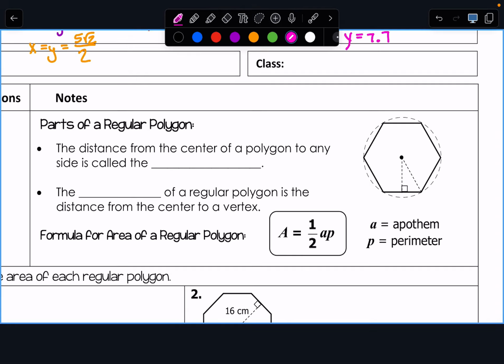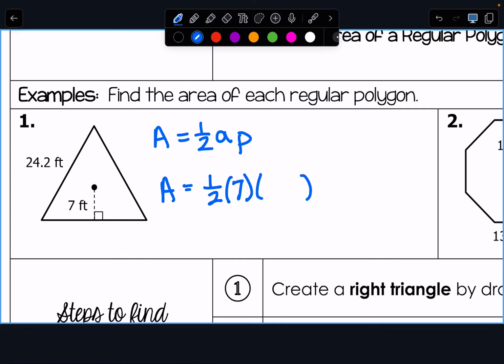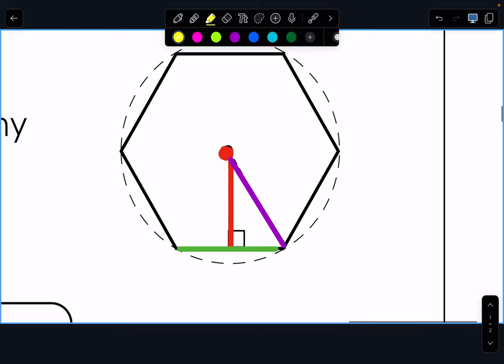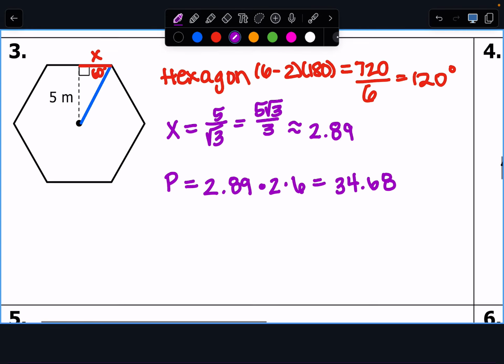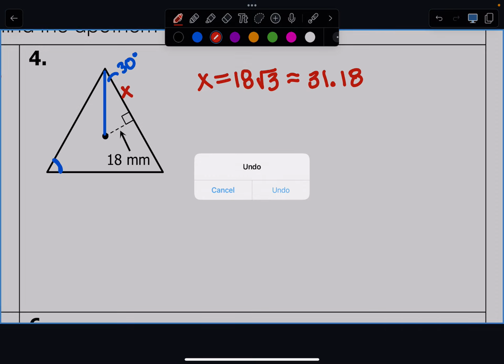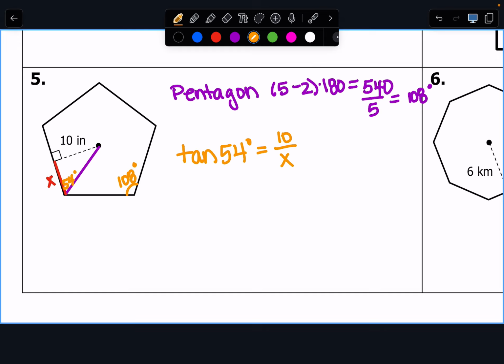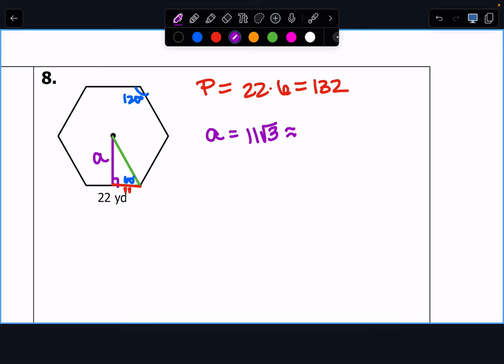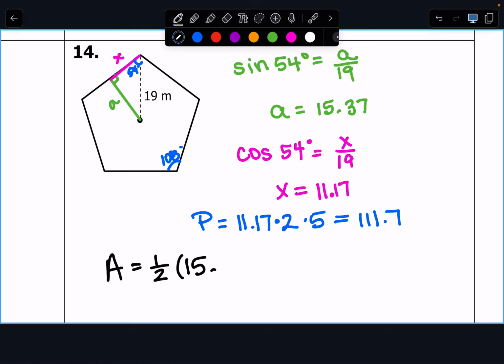11.3 geometry 5/1/25